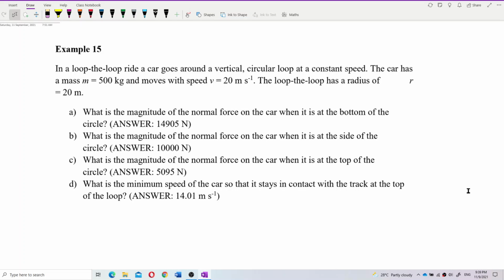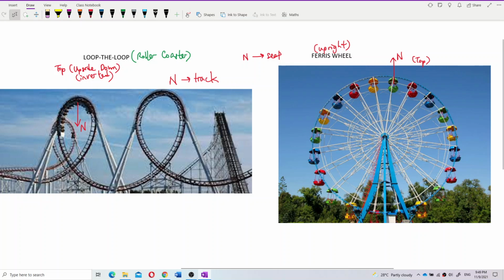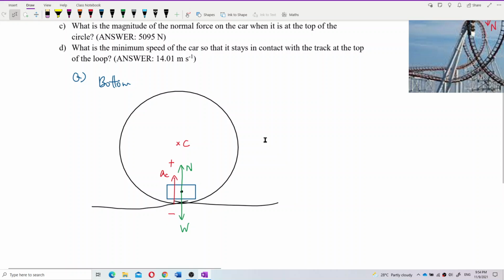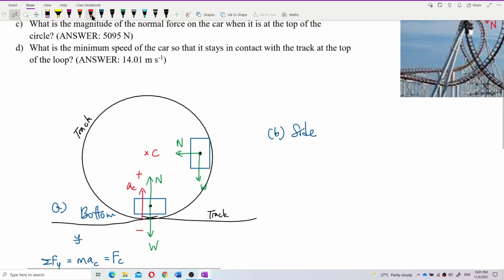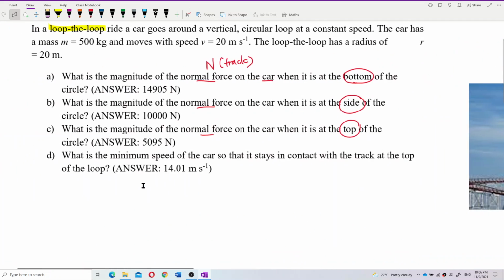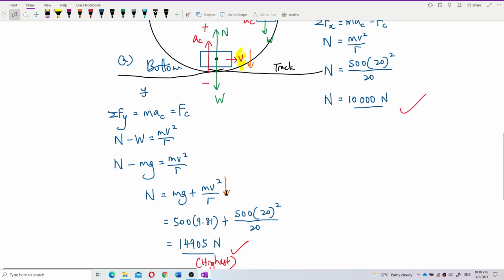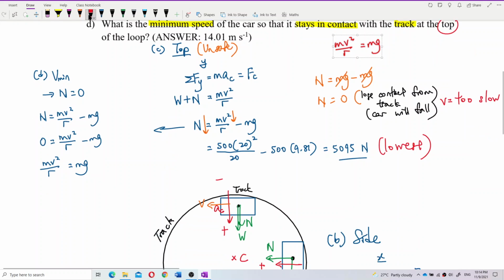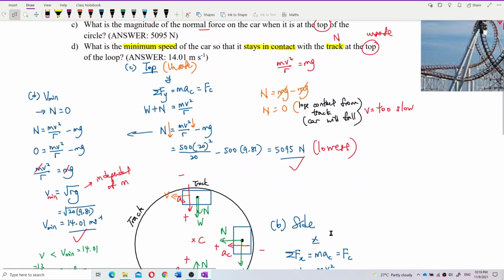Matriculation Physics: Centripetal Force (Q17)